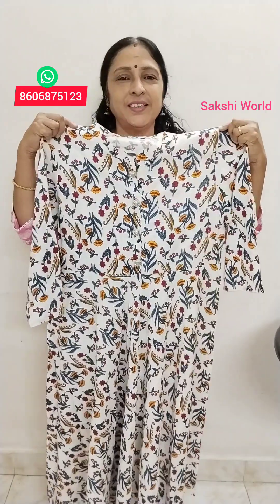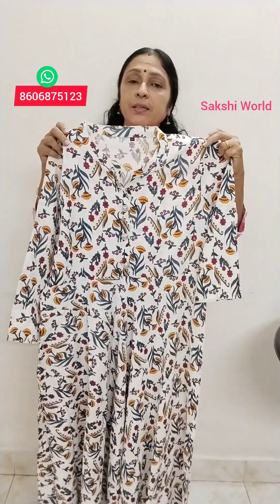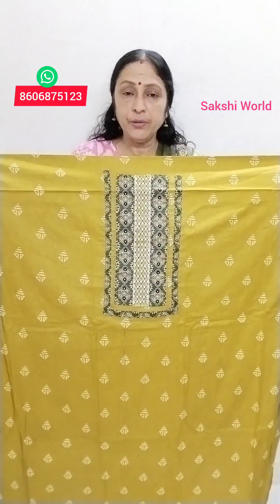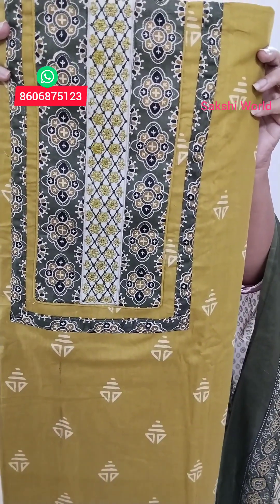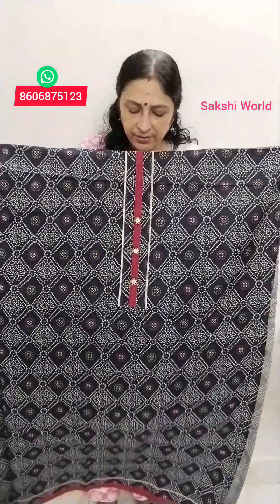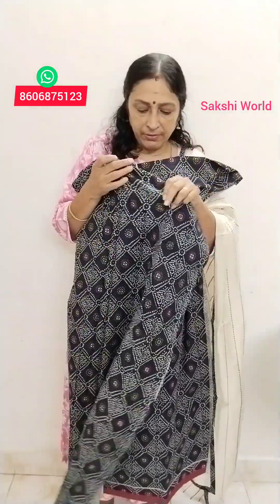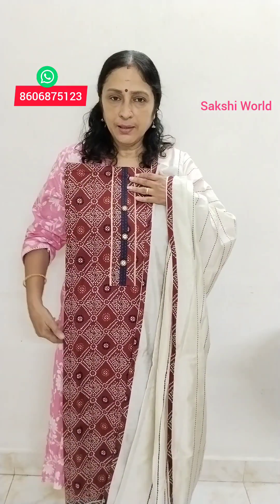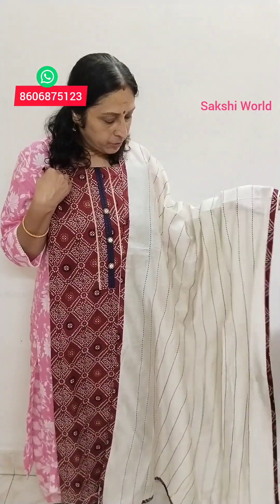Cotton kurti, unstitched salwar sets.. Sakshi World Vlog.334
daily wear Cotton kurti and Churidar materials
hand wash
use colour gaurd for bright shades